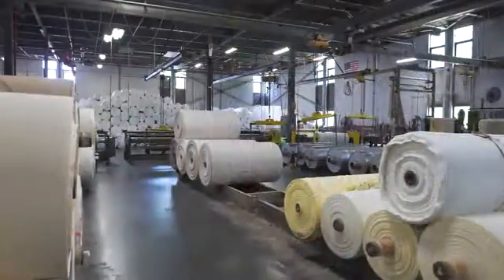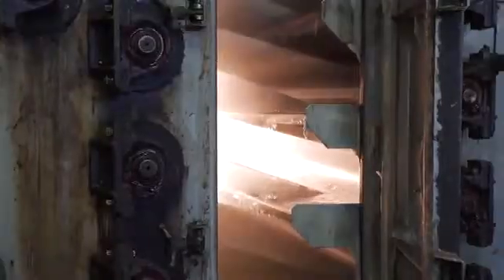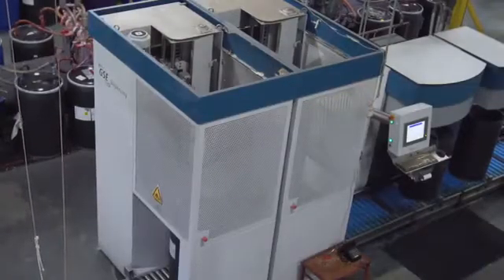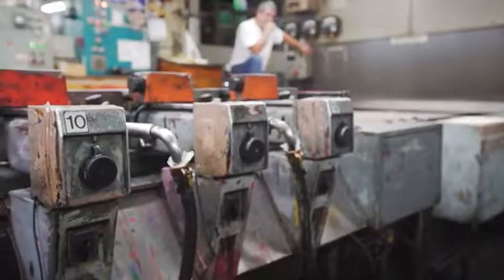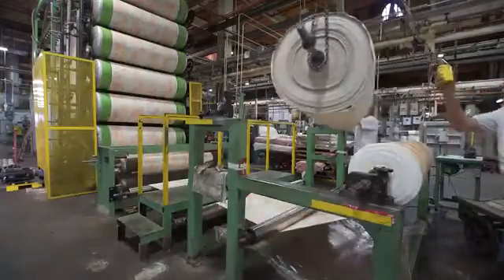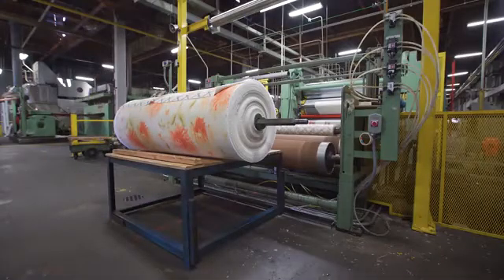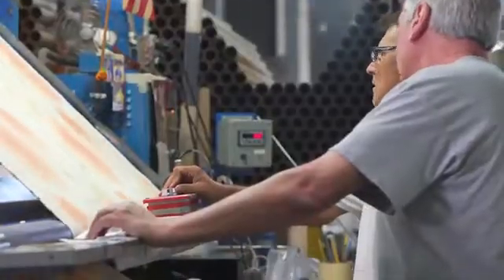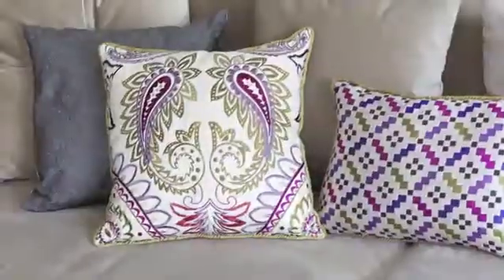Printed fabric manufacturing process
Step by step AV representation of Fabric production from raw to finish.